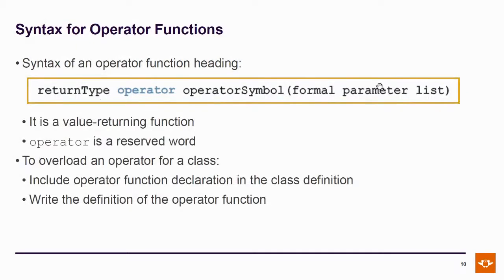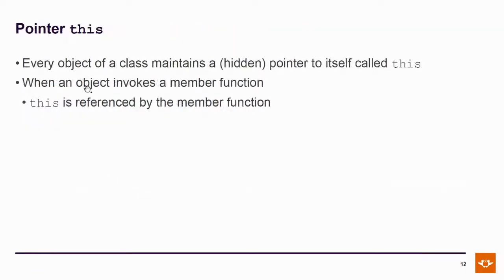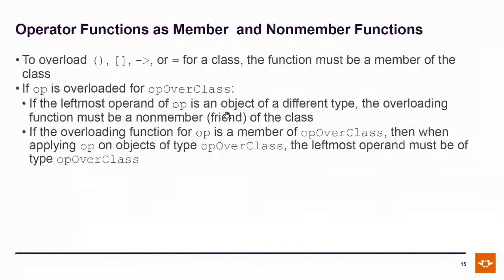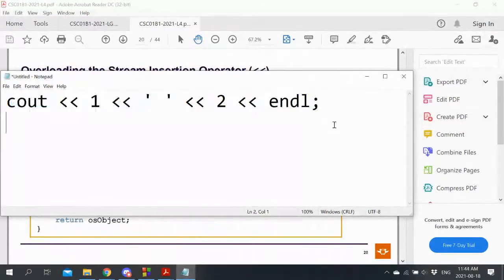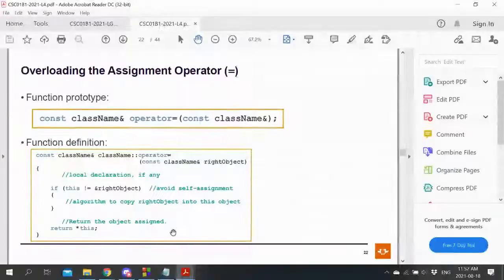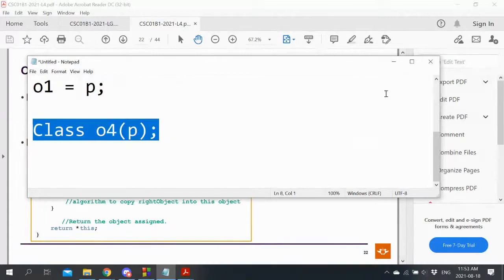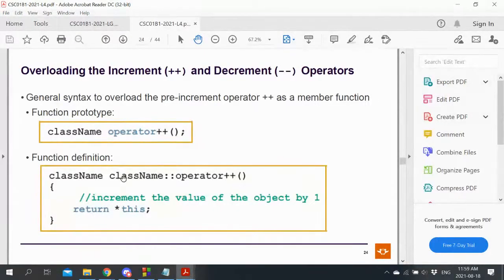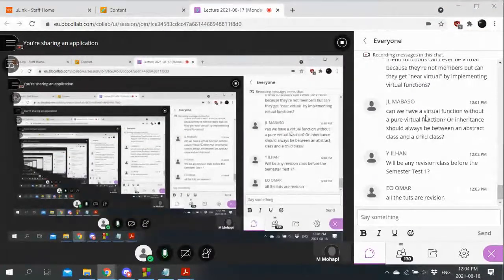yt5s com CSC01B1 Lecture 2021 08 18 Monday Timetable